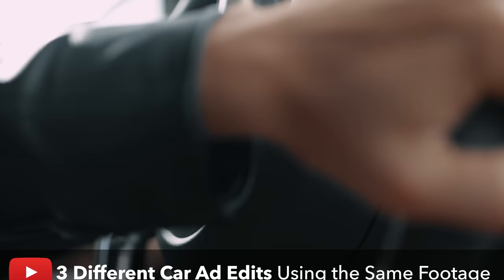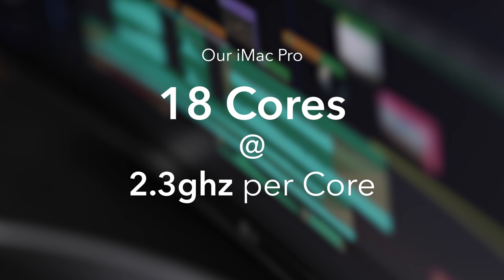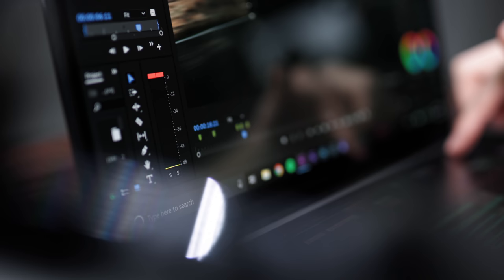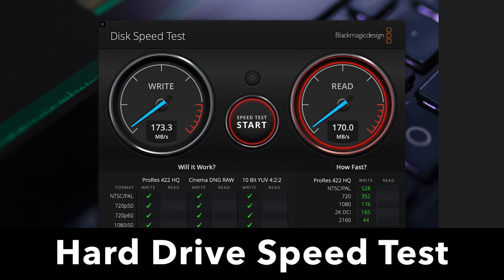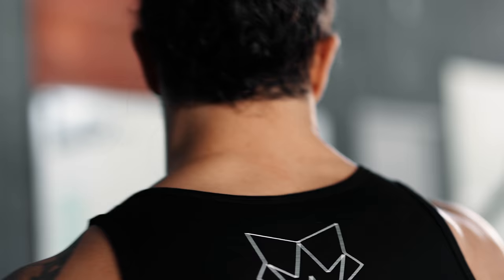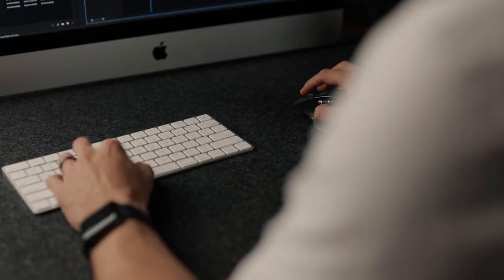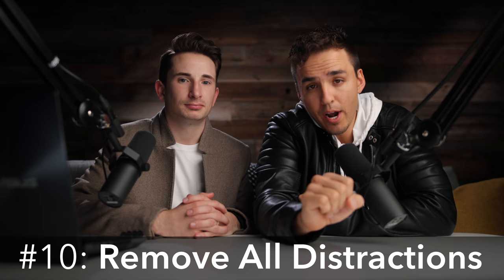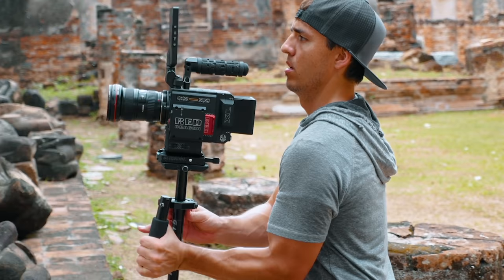10 Tips to Edit 10x Faster in Premiere Pro